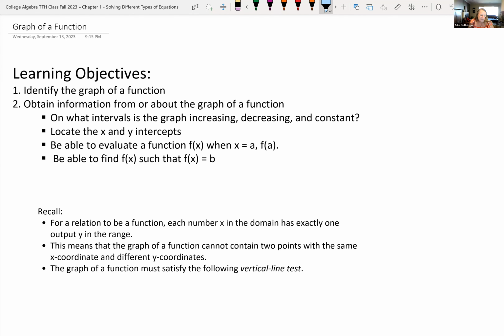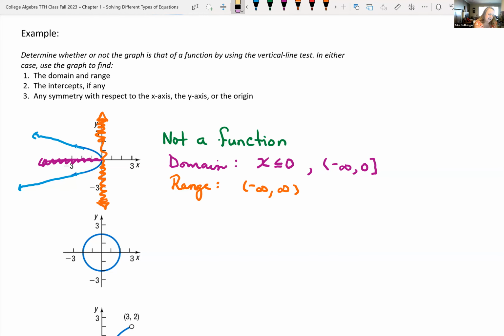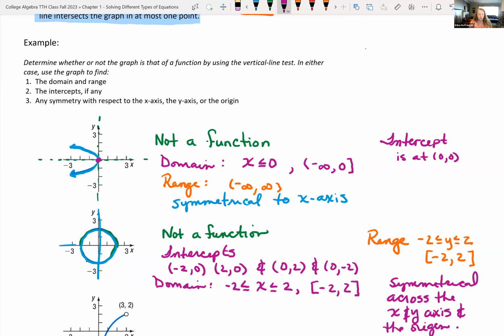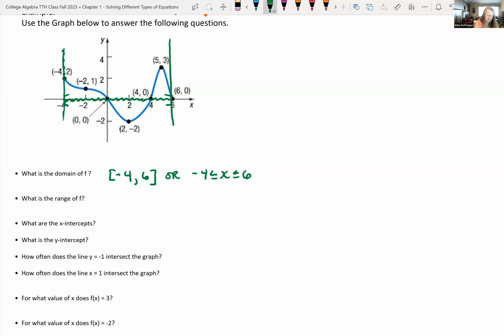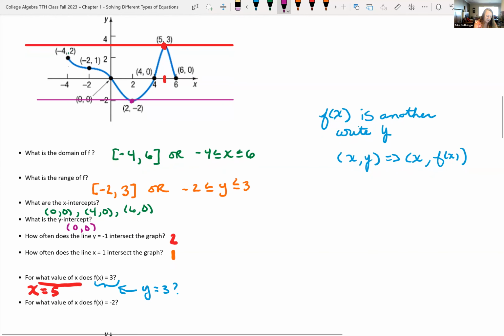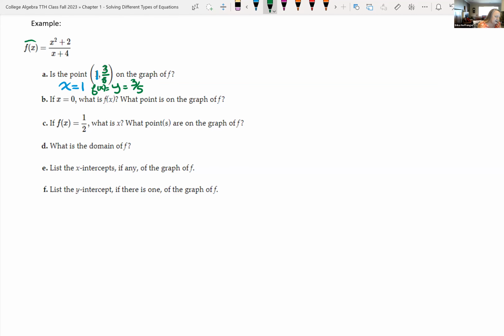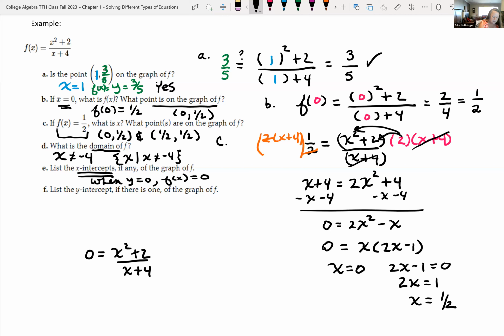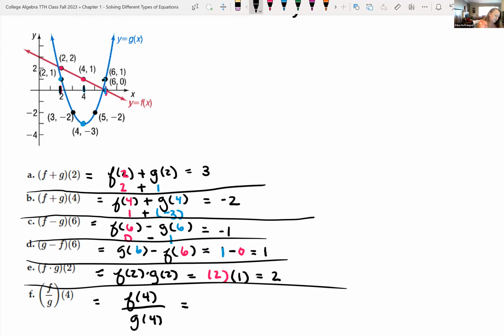Understanding Graphs and Function Notation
This video concentrates answering questions about a graph. It is important to understand the notation and what you are asked to find.  We look at finding the domain, range, intercepts. f(a) or finding x such that f(x) = b.   Looking at a graph we identify if it is symmetrical about the x-axis, y-axis or origin.